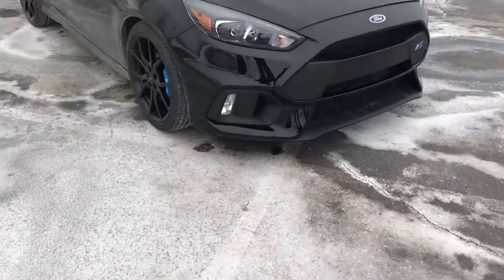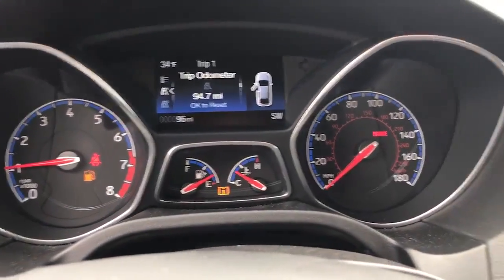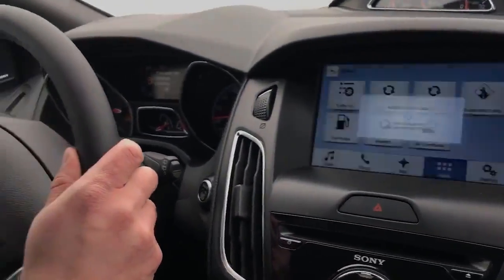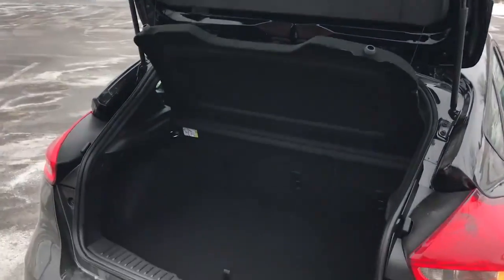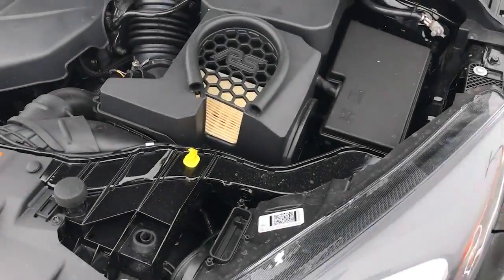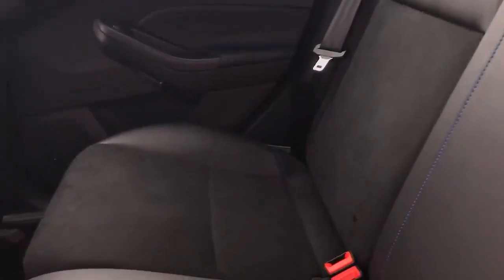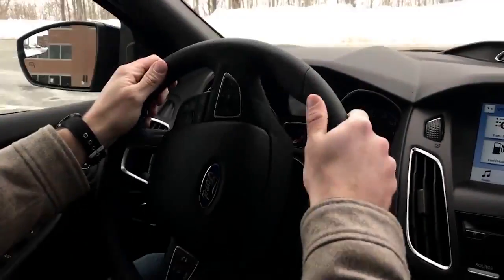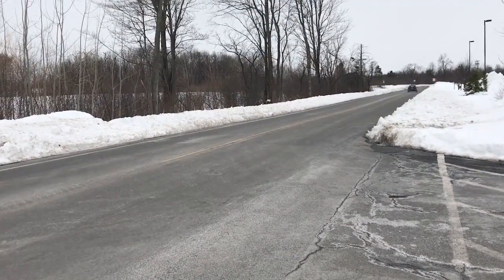We check out the all new Ford Focus RS and see if it lives up to all the hype.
2017 Ford Focus RS Review